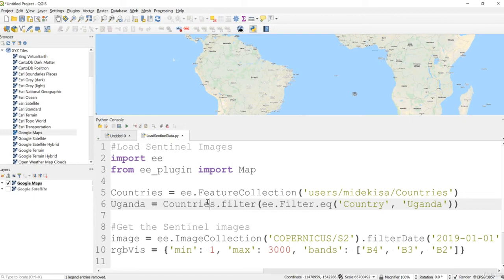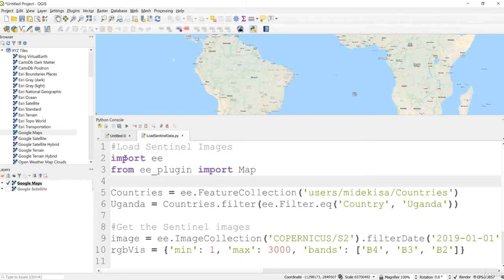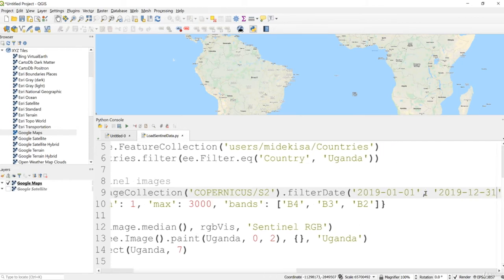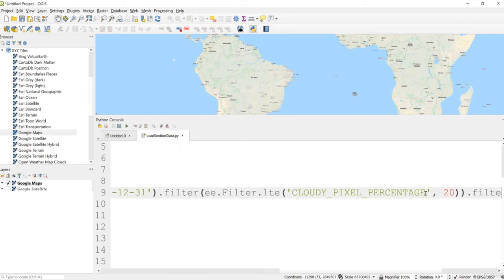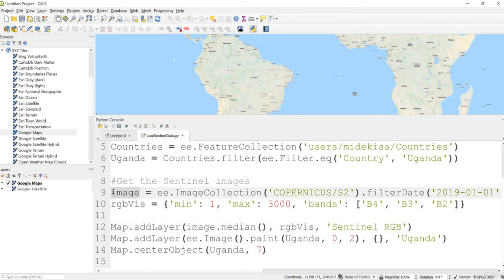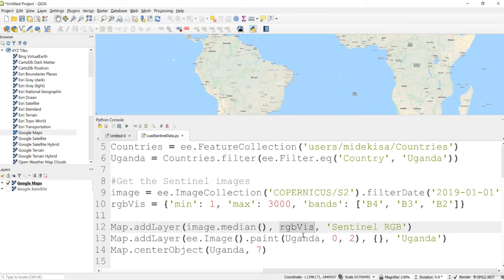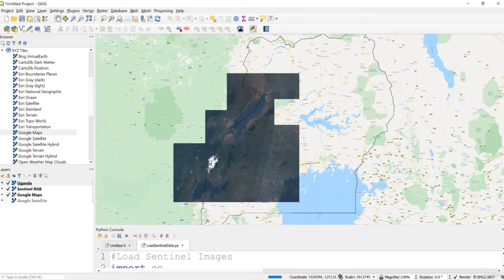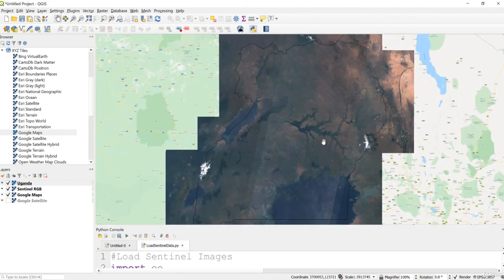Sentinel 2 Satellite Data | Google Earth Engine | QGIS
In this tutorial, we will discuss the Sentinel 2 Data with Earth Engine and QGIS.